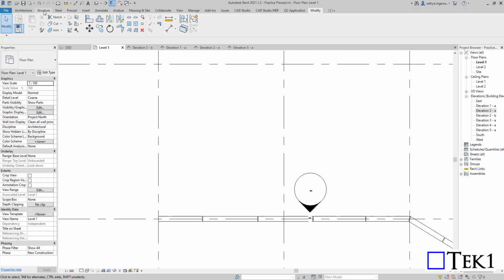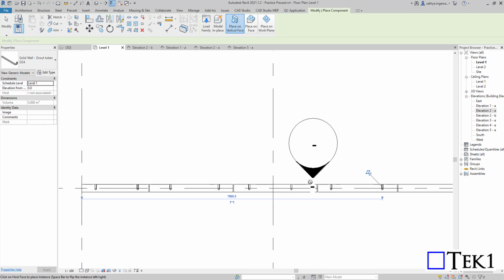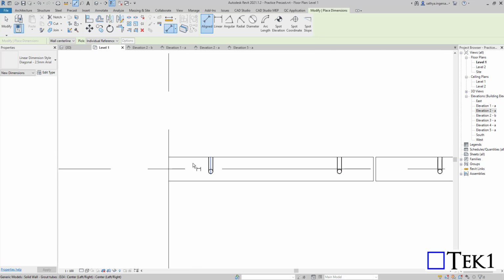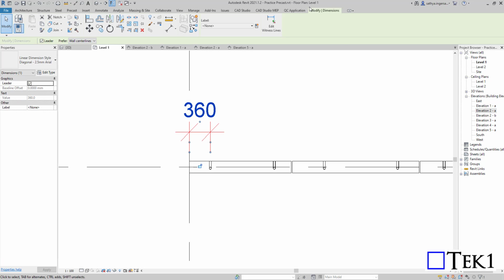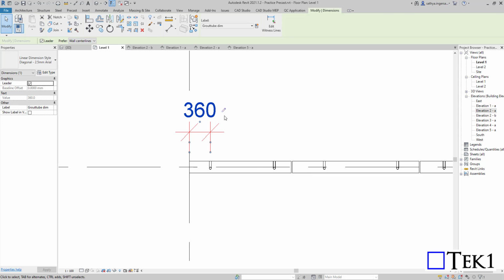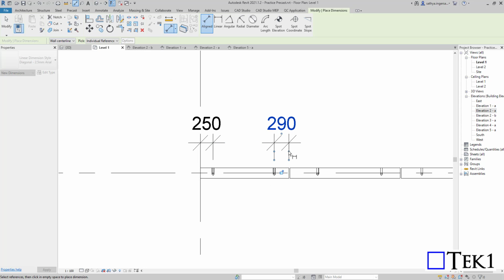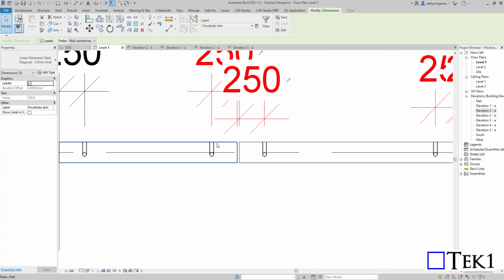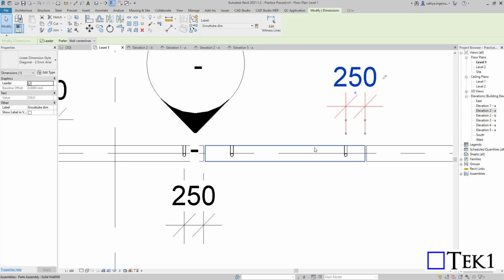How the arrangements of the components are controlled easily using Global Parameter in Revit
In this video, we cover the components are able to place using Global Parameter in Revit
Step-1 -Load and Place the component Revit family to be placed on the Wall Element.
Step-2 - Provide dimensions between  the component we placed and the element wall
Step 3 - Select the dimension we Provided and convert it to Global Parameter by providing parameter data and discipline
Step 4- Select the remaining dimension and Select the global parameter label we created now these components are automatically constraints with respect to the Global parameter we already set
  In this way, the components are arranged and easier placed on the wall

Your Valuable comments and suggestions help us to improve our tutorial and will make us  create more tutorials, Ideas regularly